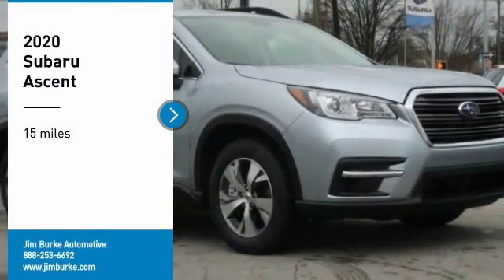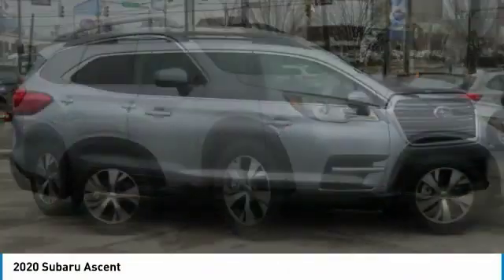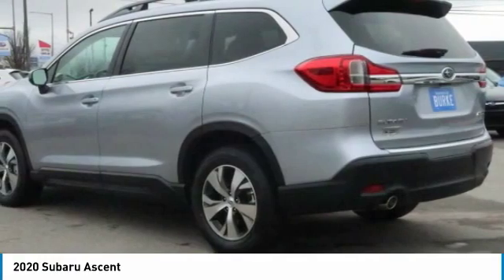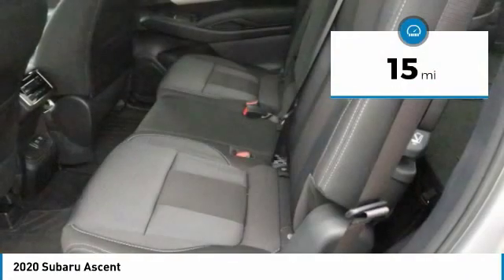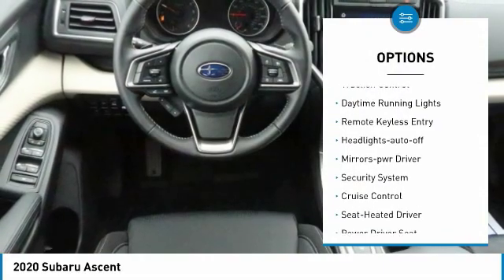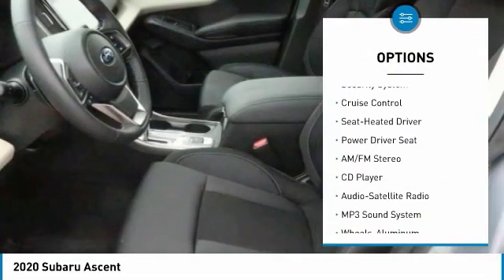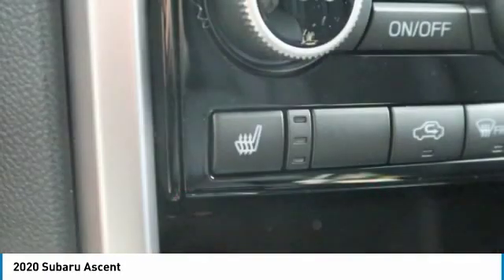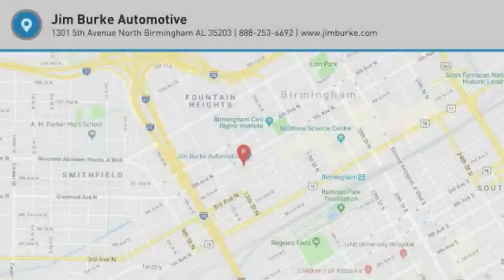2020 Subaru Ascent Birmingham AL SU20188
2020 Subaru Ascent

*All Wheel Drive* *Keyless Start* *Bluetooth* *Satellite Radio* *Automatic* *Security System* *Popular Color* *Call Dealer to confirm availability, and schedule a hassle free Test Drive.* brbrWhere the Sale Never Ends! Price Protection Promise, FREE Oil Changes & Wiper Blades for LIFE! brbrAll of our vehicles are researched and priced regularly to ensure that you always receive the best overall market value. Be sure to call us to confirm availability and to schedule a hassle free test drive!